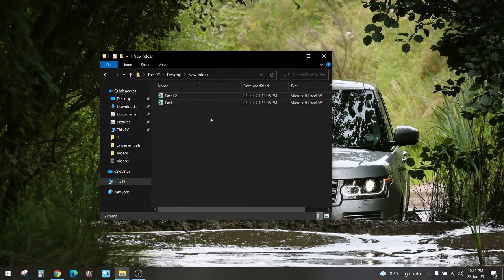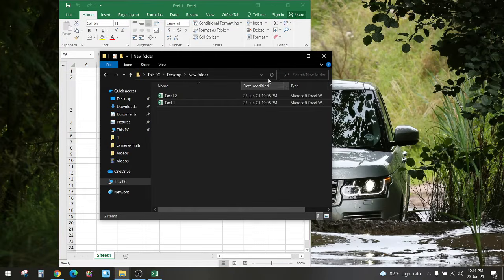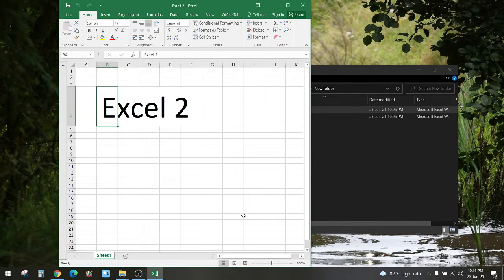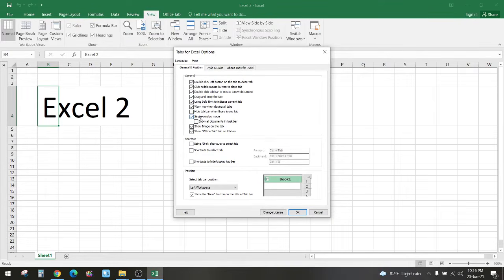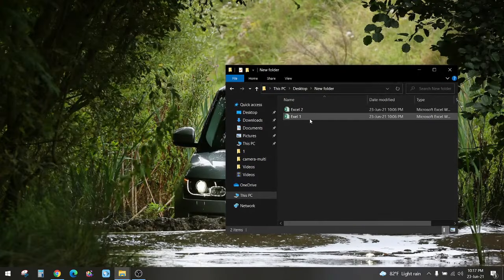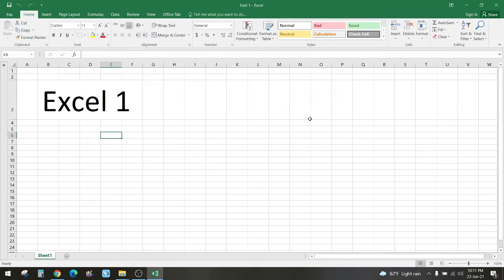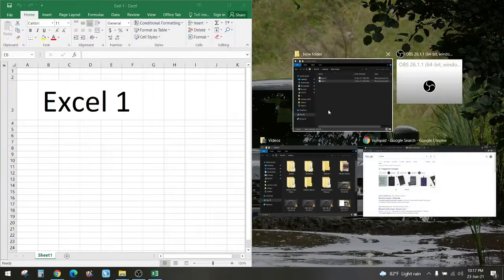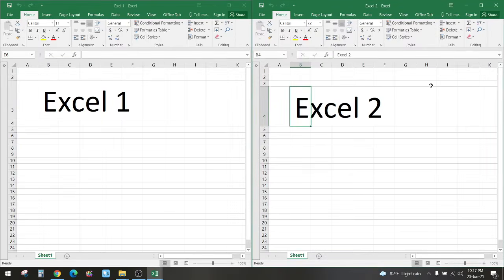How to Work with Multiple Excel Windows Simultaneously | Multi-Window Mode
How to Open Excel Files in Separate Windows: Learn how to open multiple Excel files in separate windows for easier multitasking and better productivity. Perfect for working with multiple spreadsheets at once!

How to View Two Excel Files Side by Side: Discover how to view two Excel files in the same window by dividing the screen. Ideal for comparing data across different sheets quickly and efficiently!